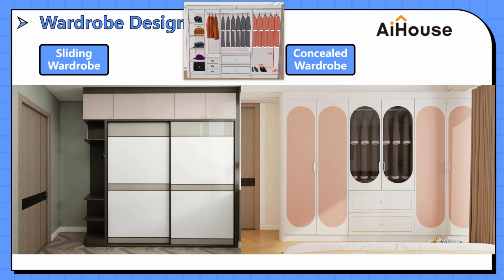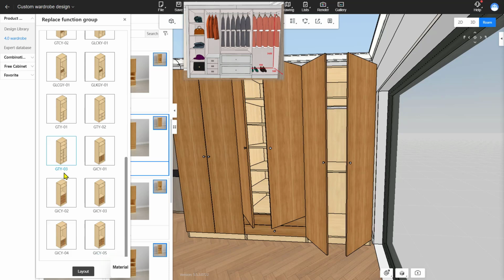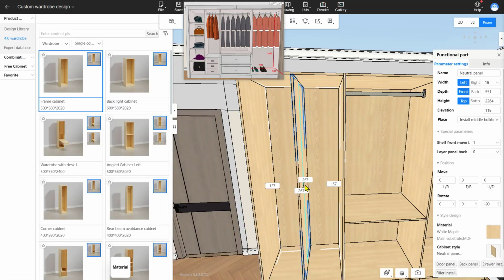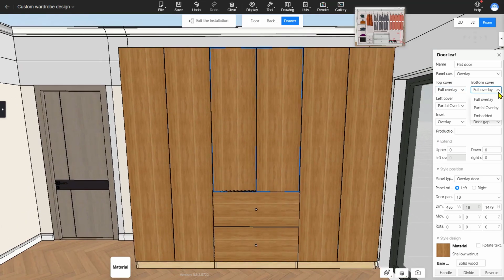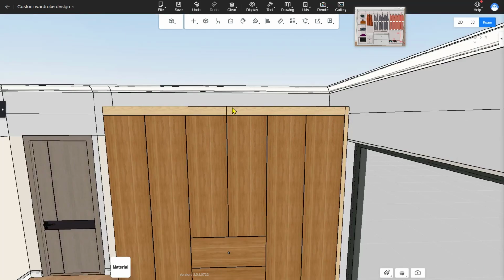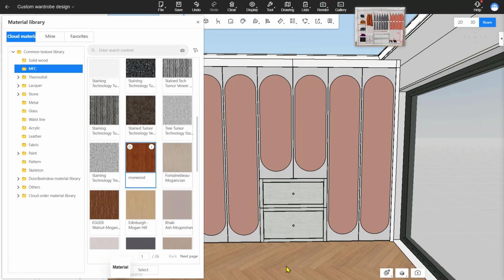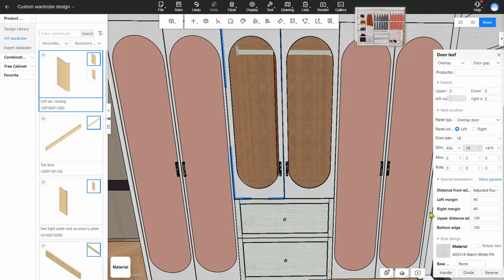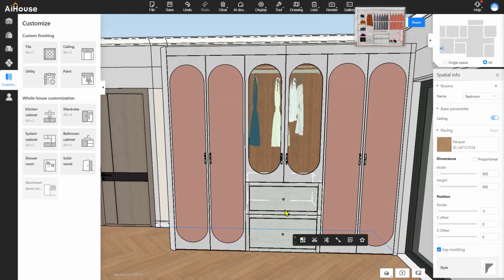Day02--Sec3.3 Concealed Wardrobe(V5 Plus)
This series of video is for the beginner. Quickly learn the basic operation of AiHouse V5 Plus and produce the rendering picture to impress your client! In this part, we introduce the customization of the concealed wardrobe. Come and join in us!

00:00 Concealed wardrobe
00:30 Place cabinets
01:25 Copy cabinet
01:40 Change inner components
04:55 Install door and drawer
06:25 Extend door & panel
07:28 Install fillers
09:00 Change style & color
10:45 Install handle
12:08 Install light strip
12:45 AI decor